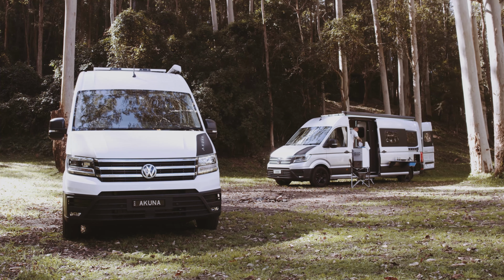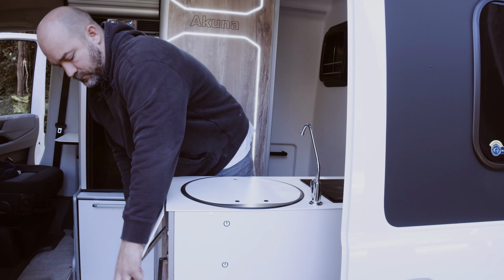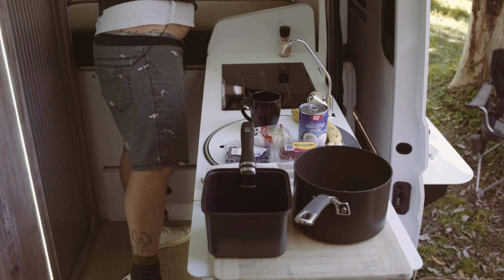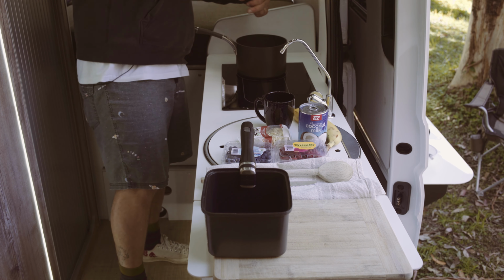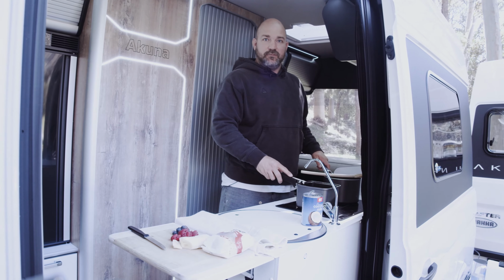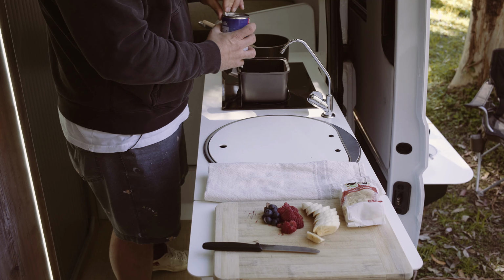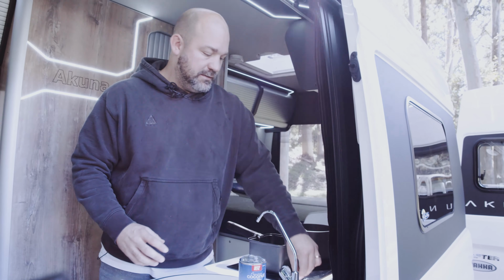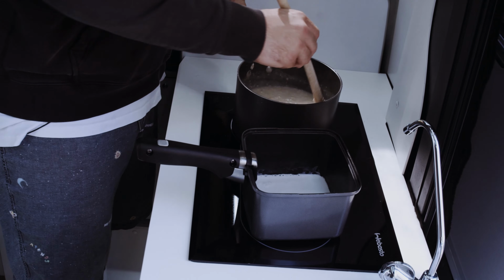TRAKKA Diesel Cookin': That's How You Make Oats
We're back in the TRAKKA kitchen with Will to bring you 3 versatile dishes prepared on the diesel fuelled cooktop. Standard in all TRAKKA campers and motorhomes, this single fuel source technology eliminates the need for carrying LPG and facilitates a variety of cooking techniques. First up we have breakie oats with a twist.